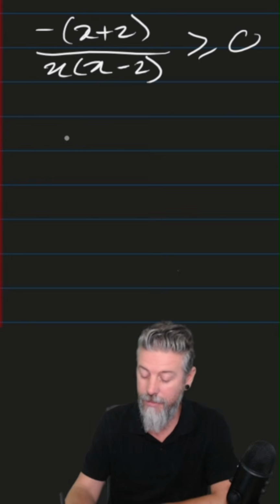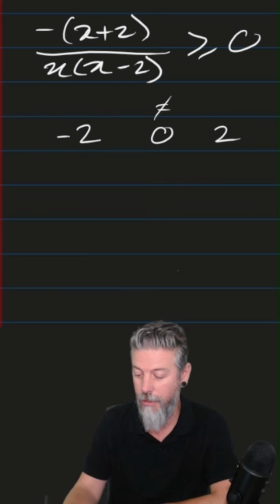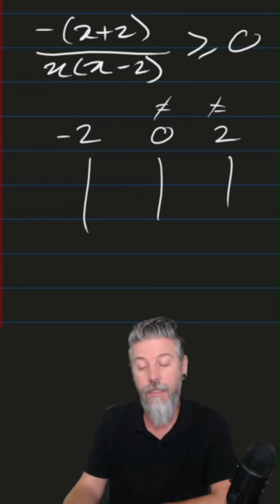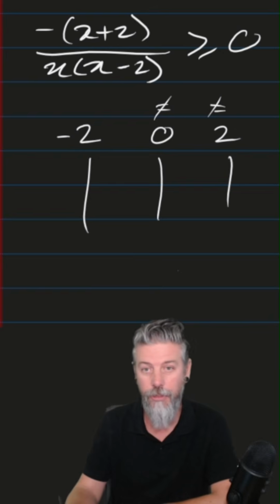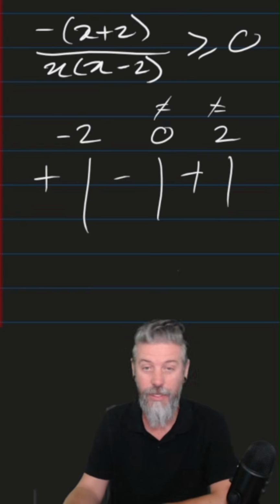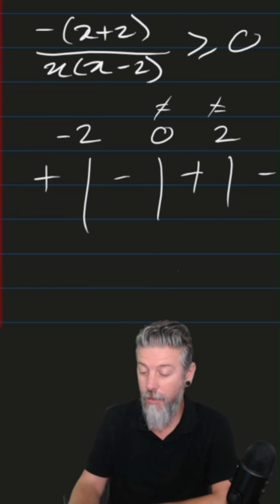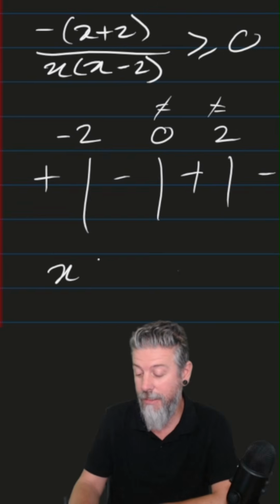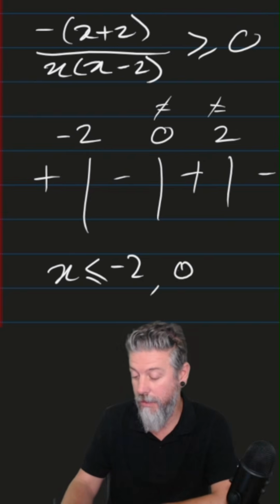11Ext Inequalities Subtraction Method Reel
I'm going to start making shorts of my videos too. Here is my first short about inequalities.